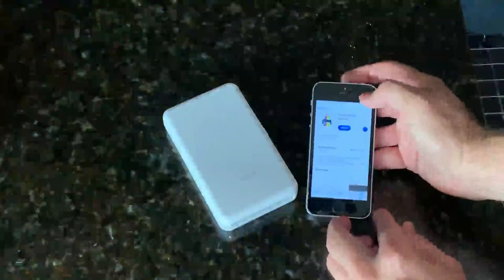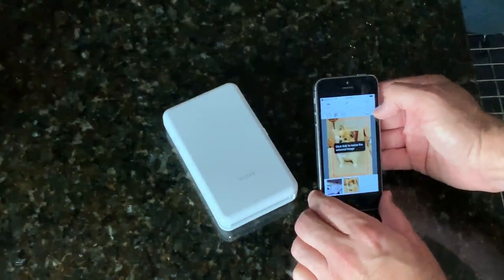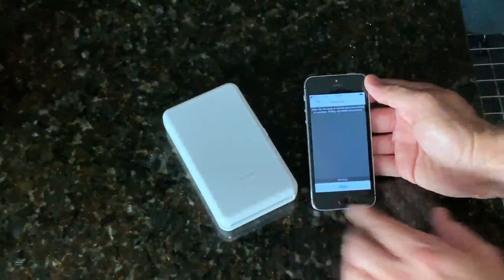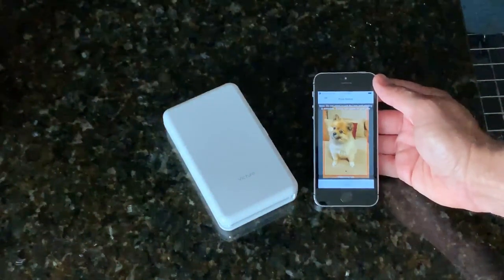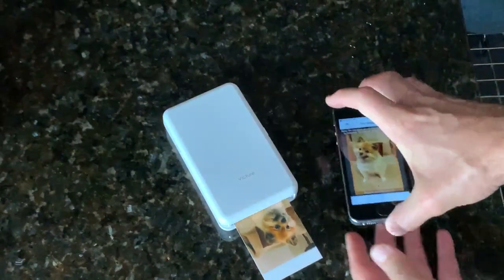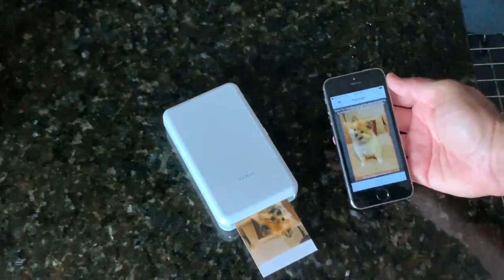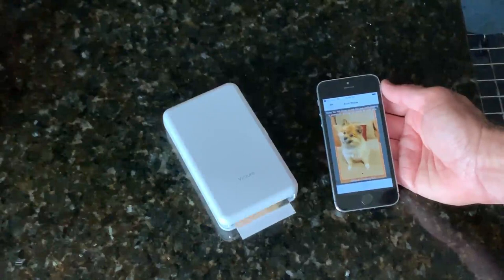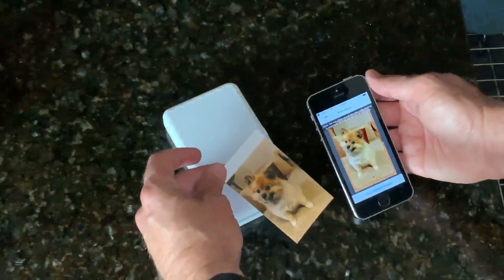Victure 2x3” Portable Photo Printer, Bluetooth Connection, printed images are sharp and colorful